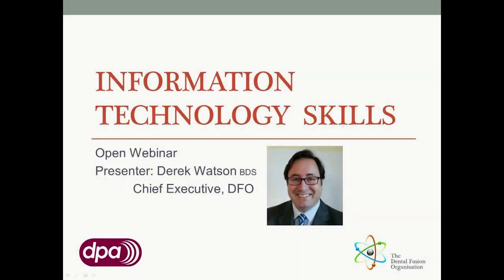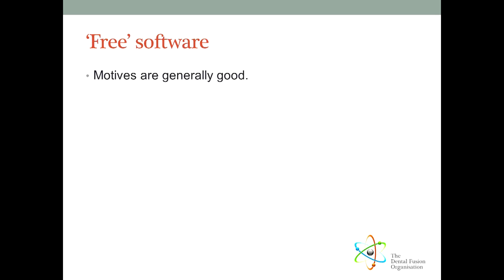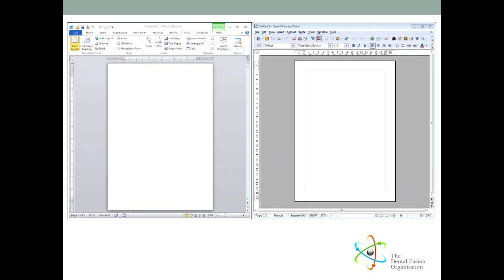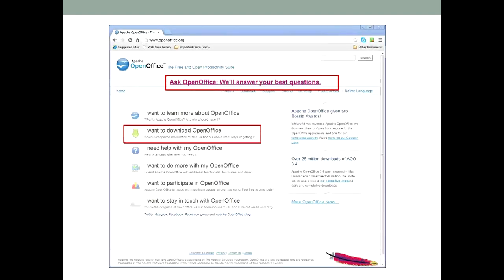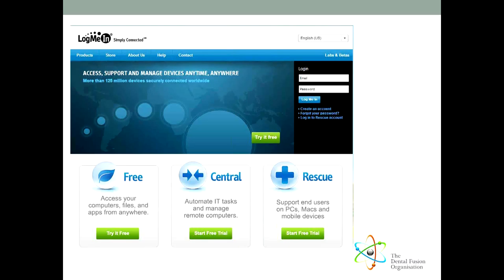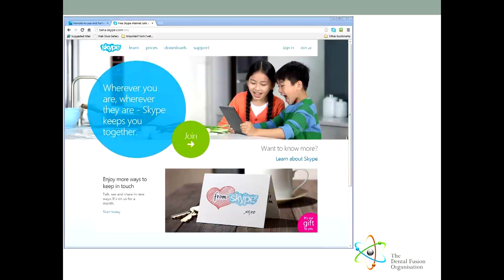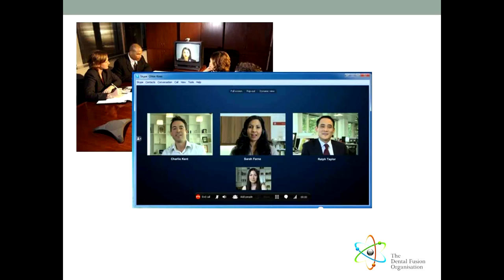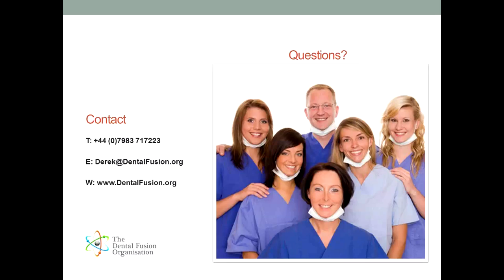Dental Fusion IT Webinar 6 Free software and remote working